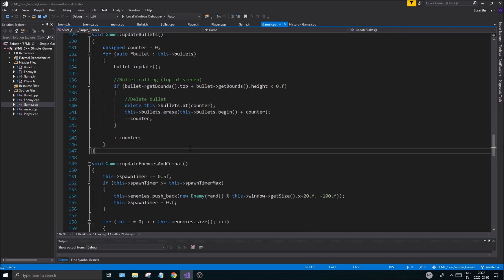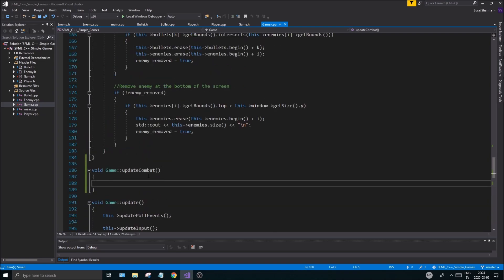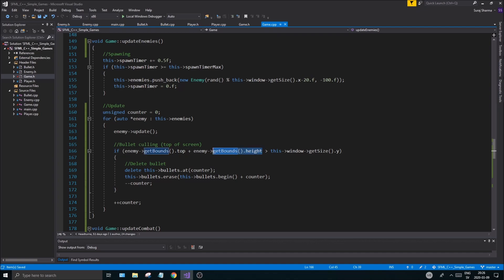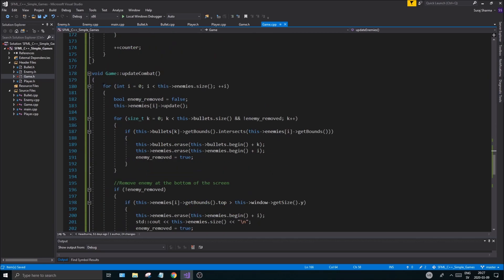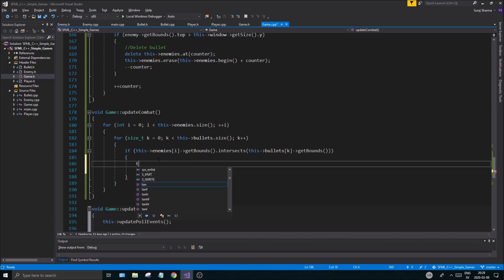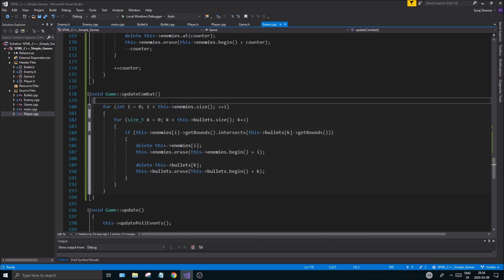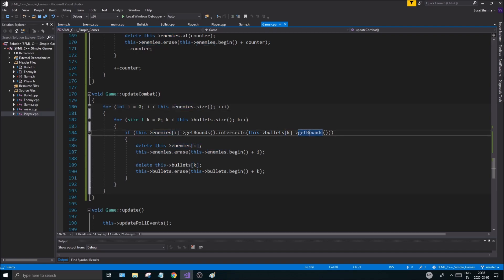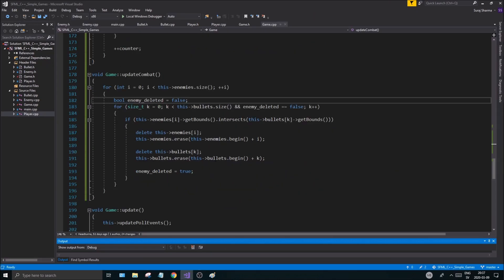[ C++ & SFML - Simple 2D Games ] - GAME 3 / PART 11 - Combat Pt.2